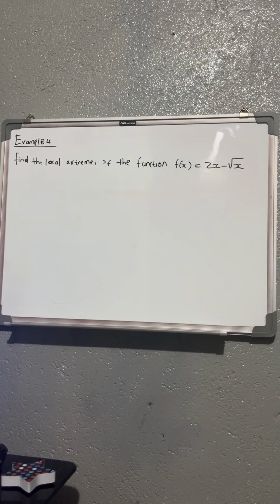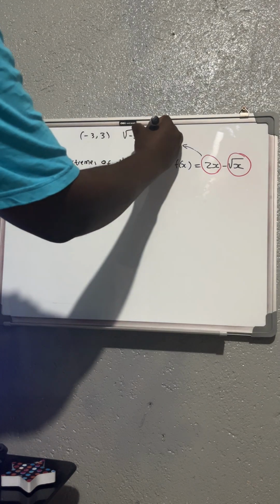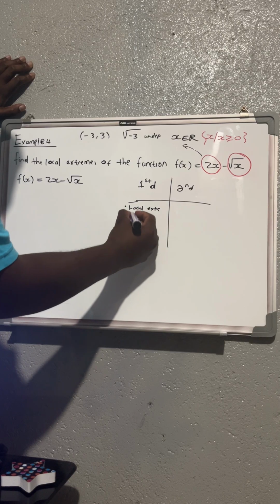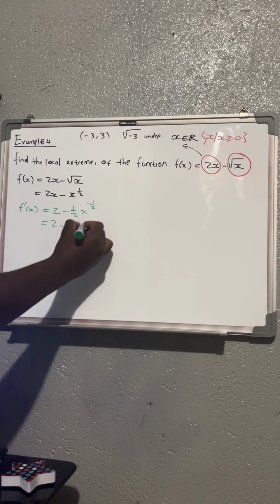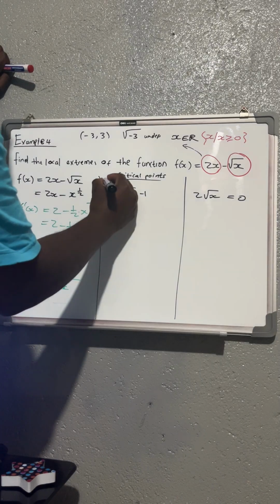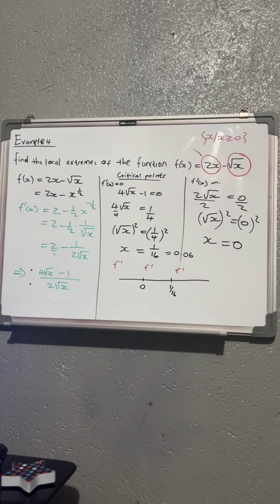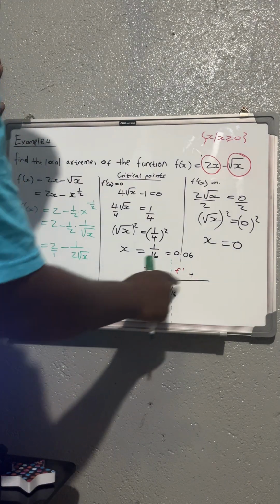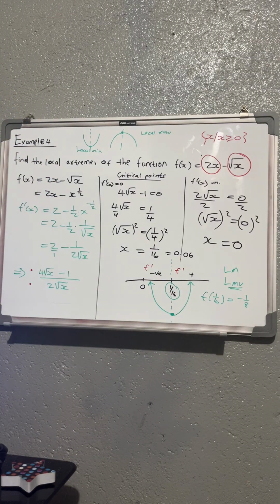Local Extrema Step by Step | Never Fail This Again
Local extrema questions appear in almost every calculus test and exam — but the method only
clicks when someone walks you through it properly.

In this video you'll learn:
✅ The difference between local maximum and local minimum
✅ How to find and classify local extrema using derivatives
✅ How to read and interpret the graph at extreme points
✅ How to avoid the mistakes that cost marks in exams

If you're in first year or second year calculus
and extrema questions are still tripping you up —
this is the video that fixes it.